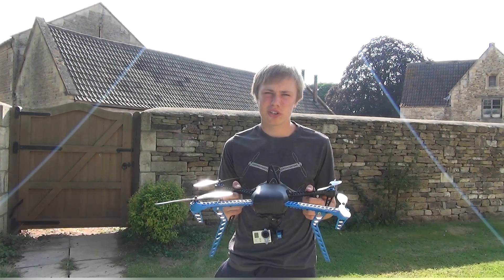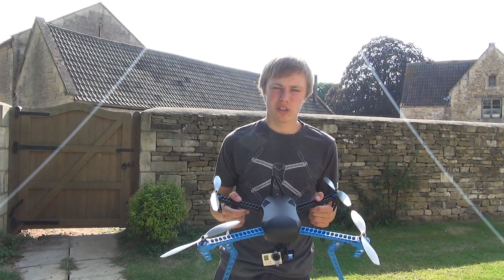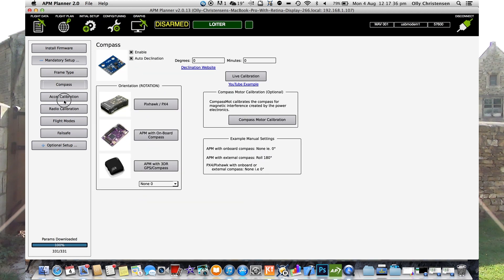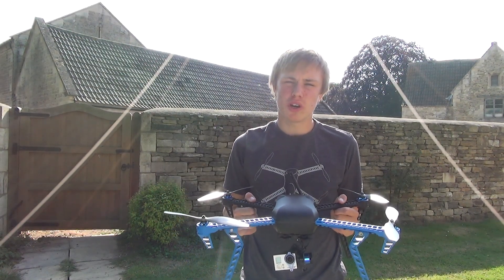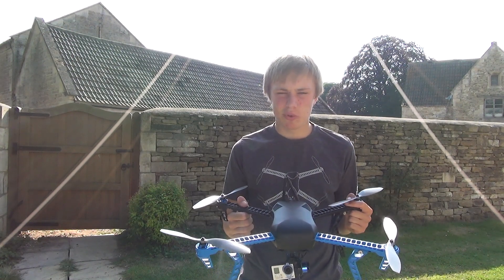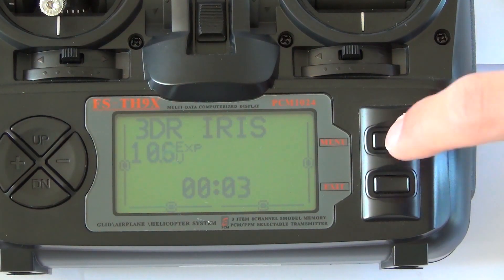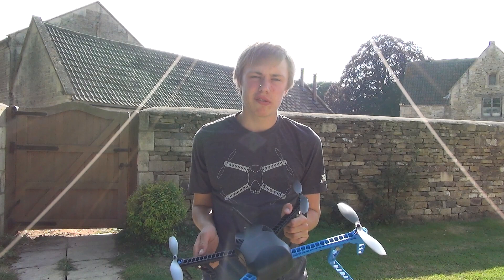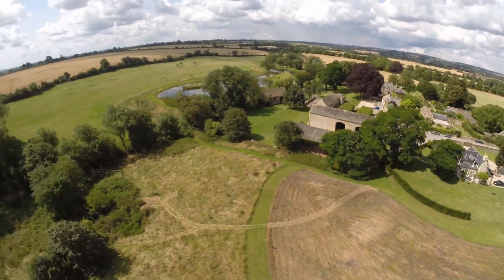3D Robotics IRIS (With Tarot Gimbal) In-Depth Review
The IRIS is a new drone from 3D Robotics (a new American drone company) and it has a very advanced autopilot system, boasting autonomous missions, and GPS assisted flight. The IRIS is a great stepping stone between something like a DJI Phantom and a X8, the IRIS if vary stable, but it lacks performance and flight time. Overall the IRIS is a great quad and should not be looked down upon due to its “toy” look.

To Look At 3D Robotics Flight Sharing Website Drone Share

To Have A Look At The 3D Robotics RTF Multirotor Owners

To Have A Look At The IRIS Owners